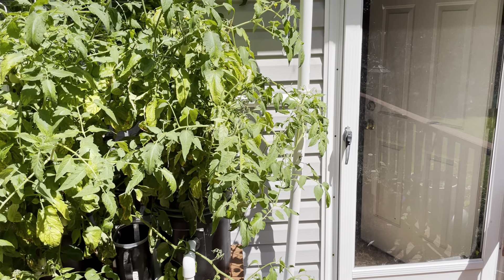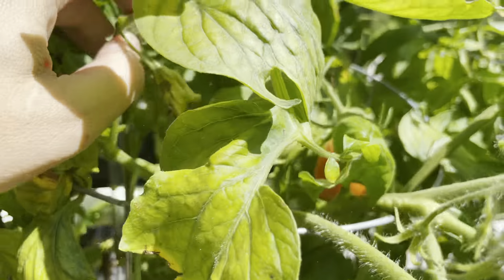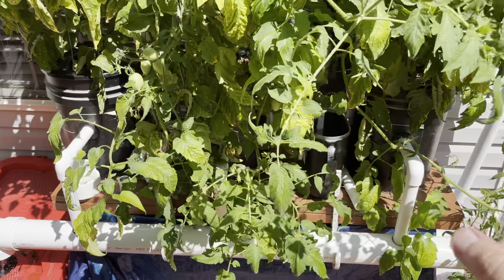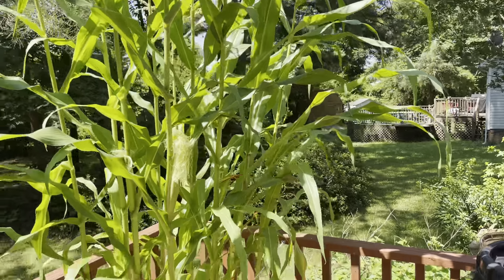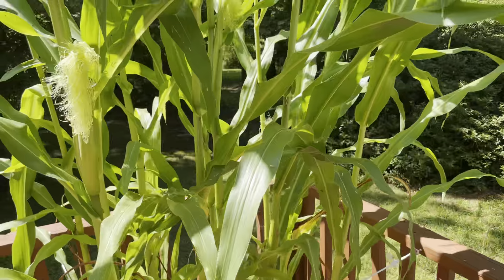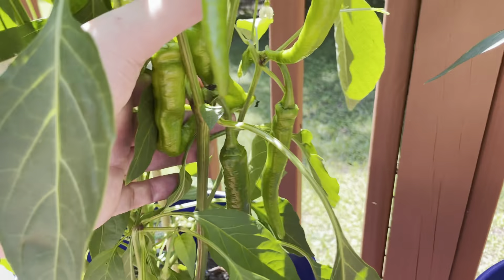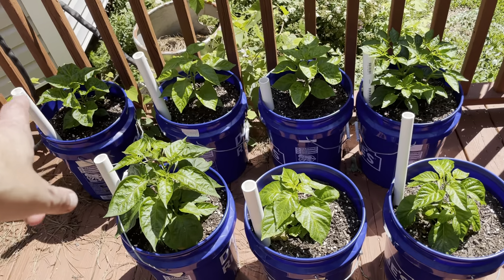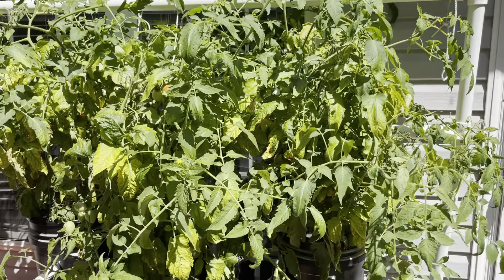Outdoor Deck Grow Update 6/14/2021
corn and peppers looking really good, the tomatoes are doing ok had a storm roll through and knock the hose off one of my buckets causing the reservoir to run dry so i had to refill and reset. well see how they do moving forward